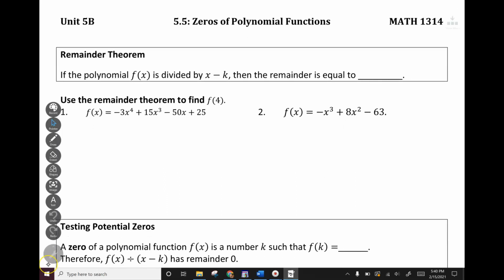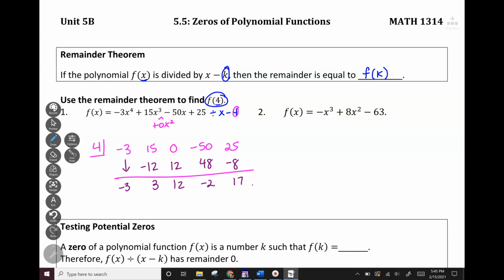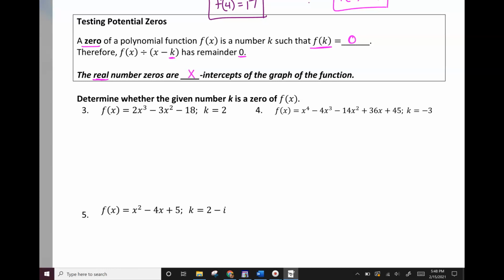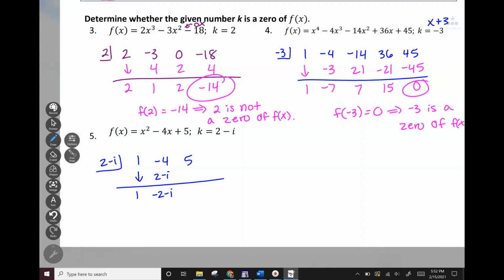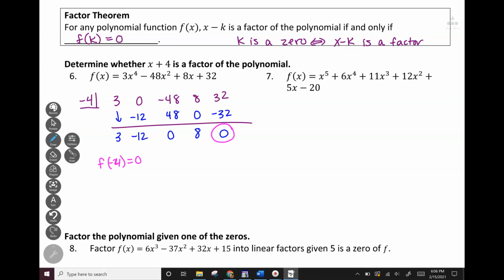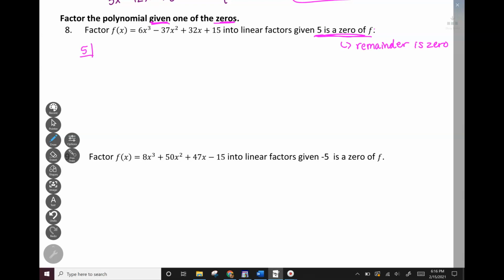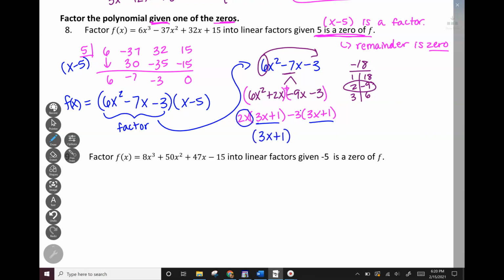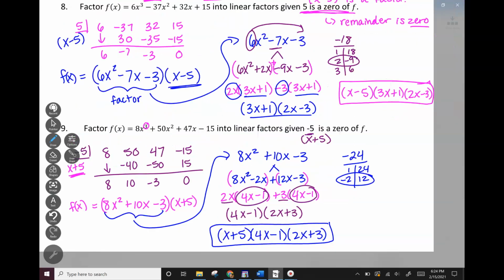5.5 Part 1: Remainder Theorem and Factor Theorem